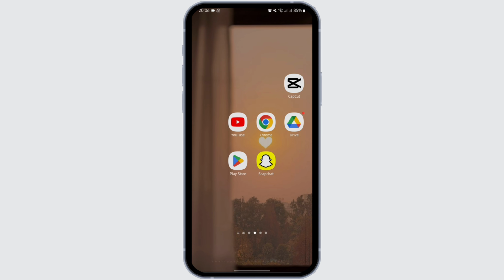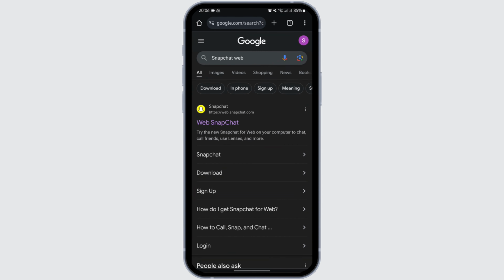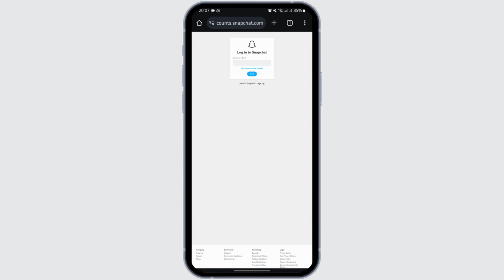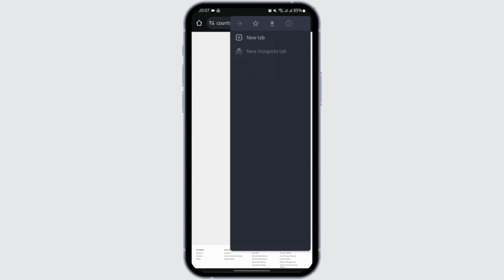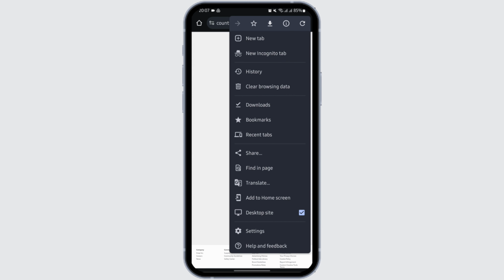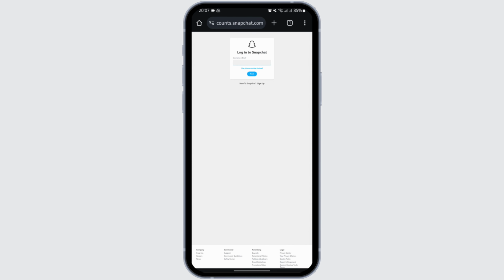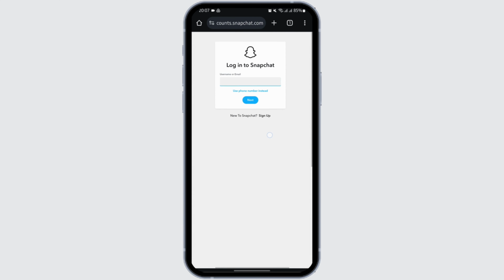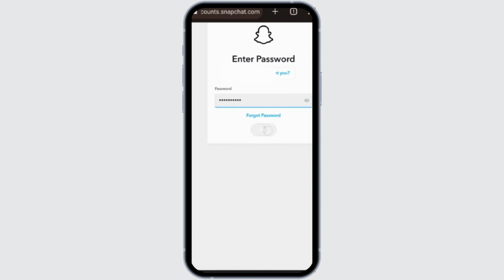How To Log Into Snapchat Web Without Phone (2024)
In this tutorial, we'll provide you with a step-by-step guide on how to log into Snapchat Web using alternative methods, ensuring you can stay connected with your friends and enjoy Snapchat's features without needing your phone.

👋 Welcome to Official Help Desk! In this video tutorial, we'll guide you through the process of logging into Snapchat Web without using your phone in the year 2024. Whether you're looking for a convenient way to access Snapchat on your computer or unable to use your phone temporarily, this tutorial is perfect for you.

Topic We will Cover:
- Why being able to log into Snapchat Web without a phone offers flexibility and convenience for users.
- Step-by-step instructions for logging into Snapchat Web using methods such as email and password.
- Tips for optimizing your Snapchat Web experience and staying connected with friends and followers.

🔗 If you have any questions or need further assistance with logging into Snapchat Web without a phone, feel free to leave a comment below, and we'll do our best to assist you.

📱 Timestamps:

0:00 - Introduction
0:05 - How To Log Into Snapchat Web Without Phone
0:15 - Step-by-Step Login Process